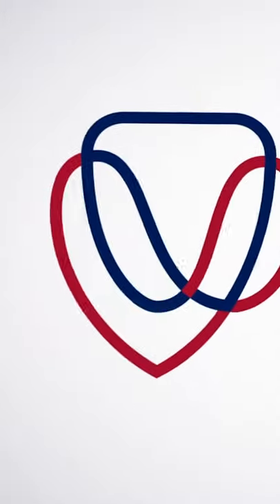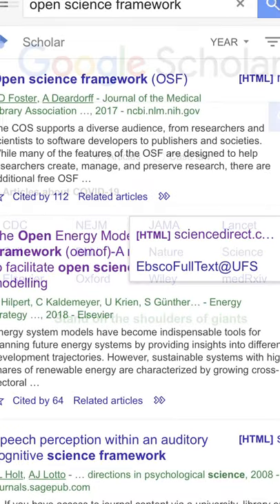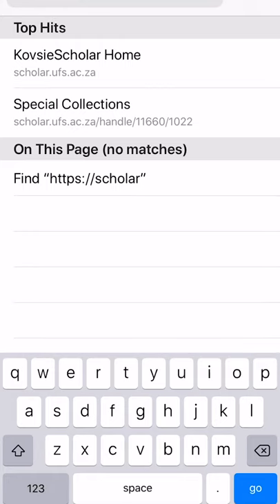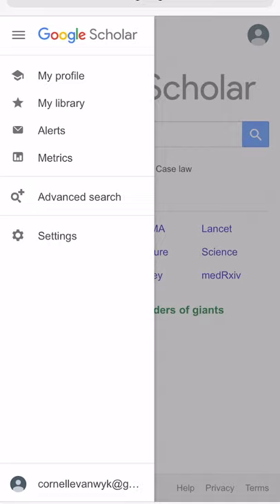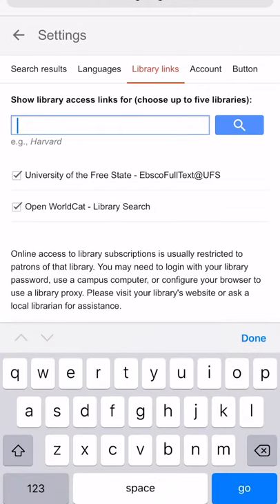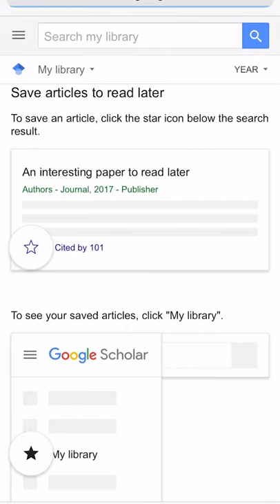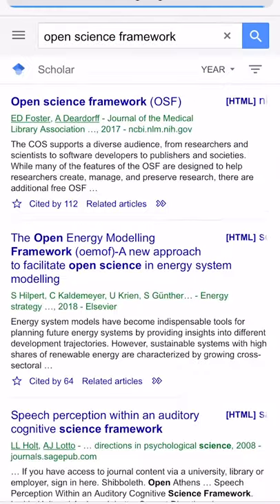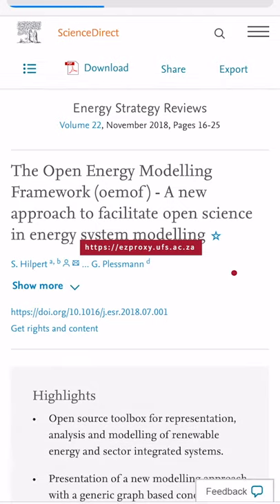Google Scholar settings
Using Google Scholar at home to search for academic articles? Make sure you are logged in to our EZproxy and make sure your Google Scholar settings are set to pick up UFS subscriptions. Watch this video to see how to do it on your mobile device.